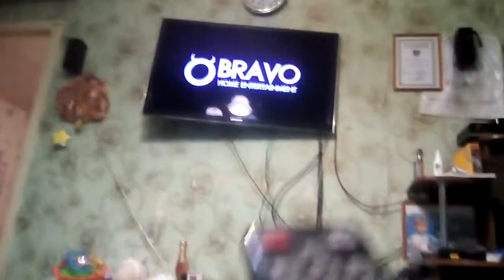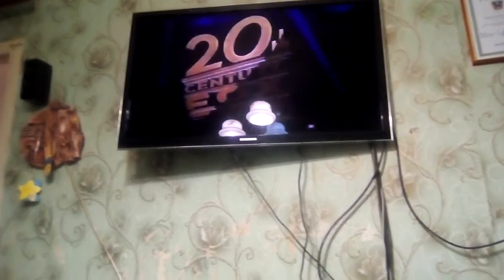VVF2015 Movie: The Suitcase Package!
Mario, Mario The Second, Yoshi and Luigi bring Back Everyone. Also, This is my first episode of Season 2.